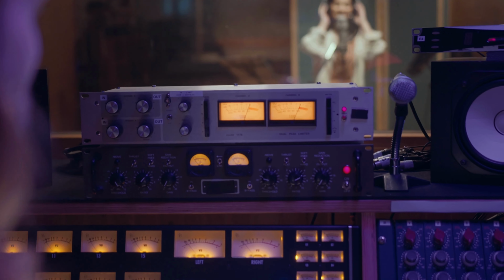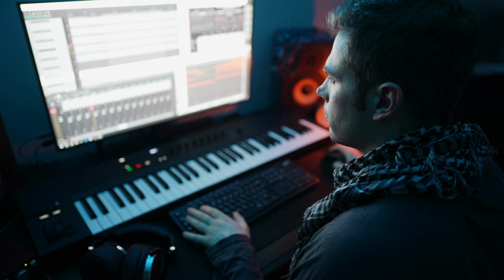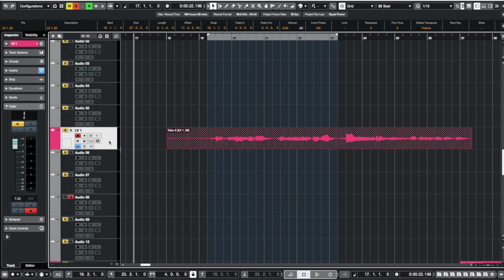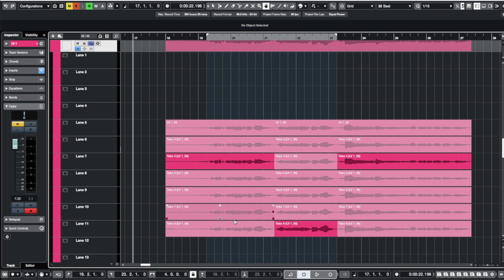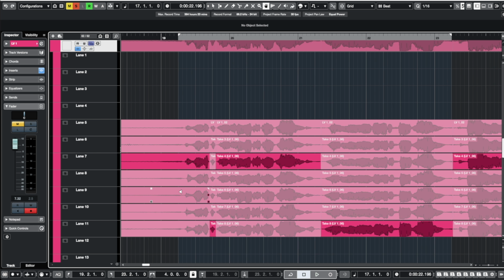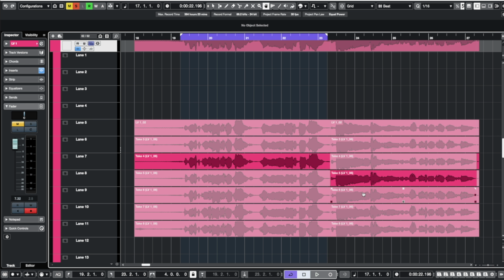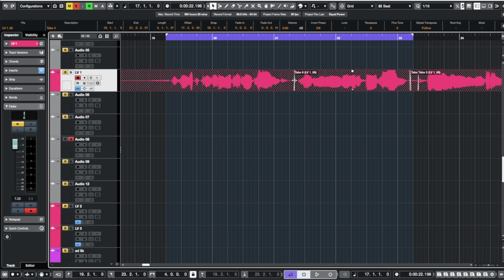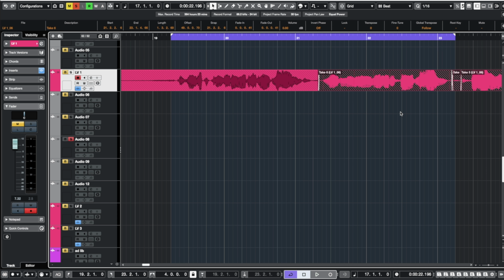Vocal Comping 101: Combining Multiple Takes - Vocal Editing Tips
Ever struggled to nail the perfect vocal performance, recording the song over and over, trying to achieve professional-sounding vocal tracks?

I get it. It can be frustrating. But guess what? There's an easier way.

In this tutorial, we're tackling one of the core steps in vocal editing - vocal comping. Join Justin as he breaks down the process of editing multiple vocal tracks to perfection.

Learn the art of comping multiple takes to create seamless vocal tracks that captivate listeners. Justin shares insights into the lanes feature in Cubase Pro, making the process smoother and easier than ever.

Discover how to splice vocals, combine vocal tracks, and master the intricacies of vocal comping. With practical tips on editing multiple takes, this tutorial is your ultimate guide to producing professional-quality vocals at home.

0:00 Intro
0:21 What Is Vocal Comping?
1:12 Comping Feature In Your DAW
2:00 Selecting Words And Phrases
3:39 Detailed Comping & Nudging
4:24 Final Thoughts
4:37 Free Guide - The Roadmap To A Radio-Ready Song
5:07 Outro